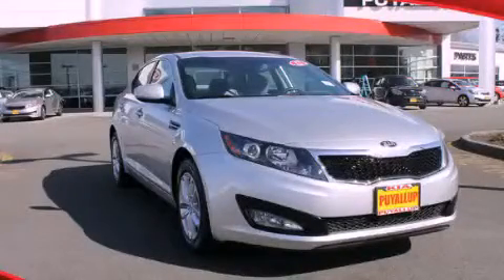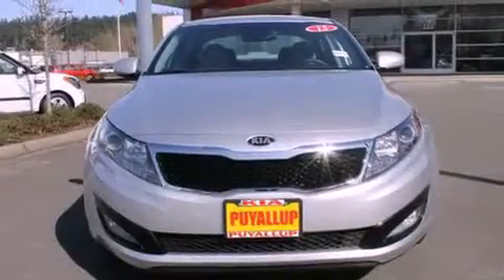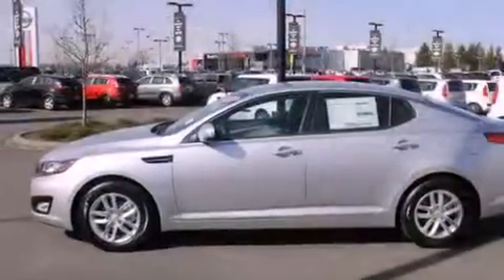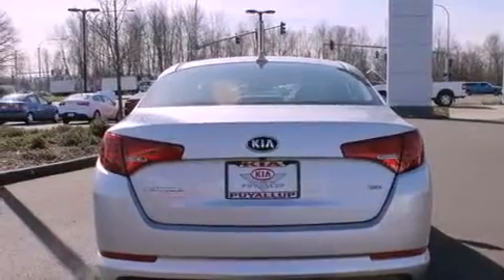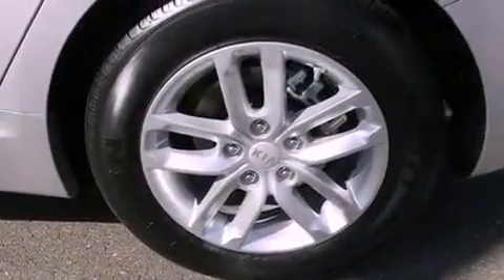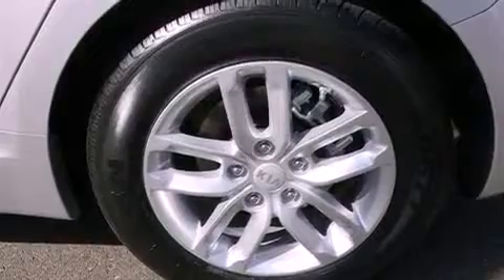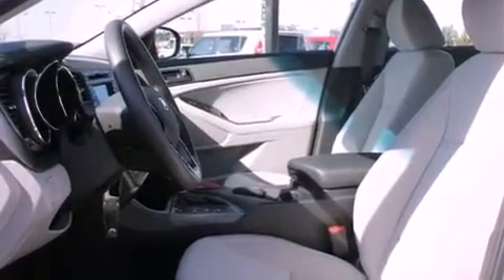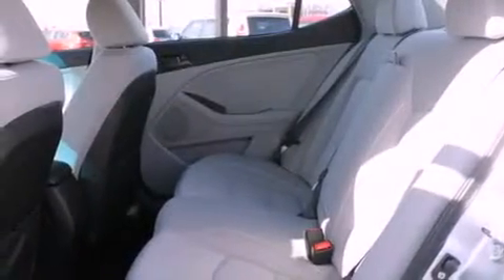2013 Kia Optima Shoreline WA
Year : 2013

 Make : Kia

 Model : Optima

 Engine : 2.4L I4

 Trans . : 6 Spd Automatic

 Exterior : Br Silver

 Interior : Gray

 111 Valley Ave NE

 2013 Kia Optima Puyallup WA